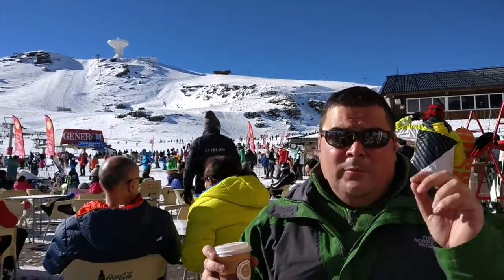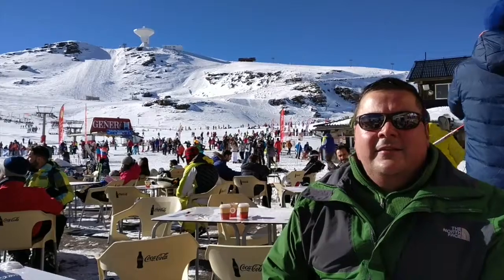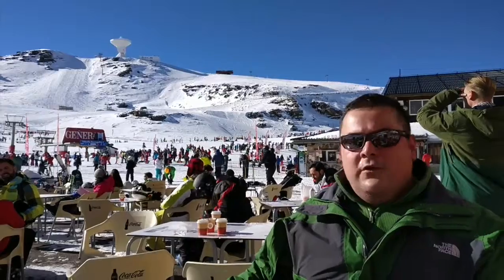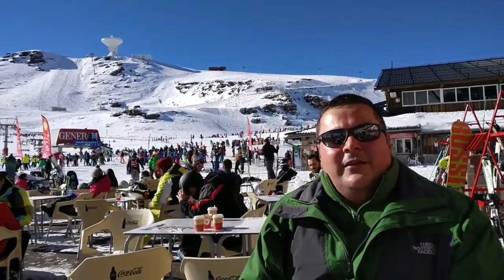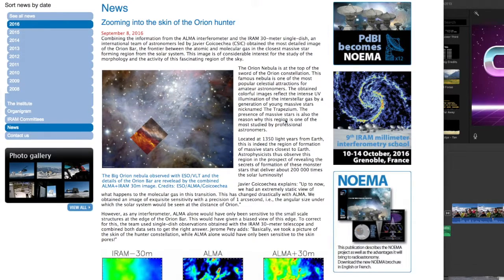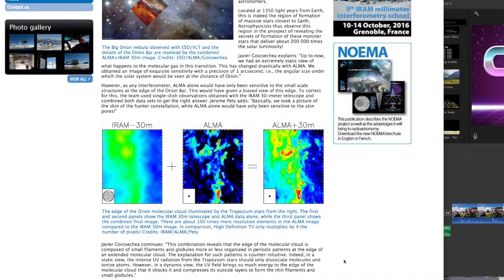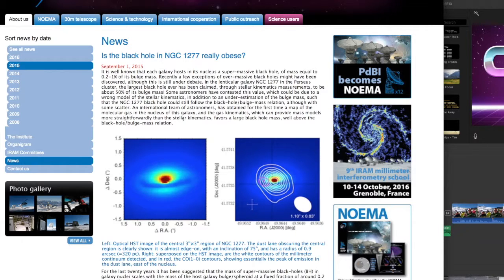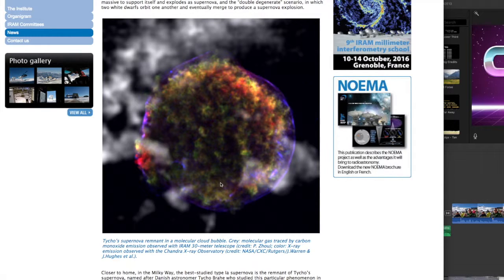Cosmic Kingdom S02E13: Sierra Nevada and the IRAM radiotelescope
I went skiing during Christmas and filmed this episode about the IRAM radiotelescope.